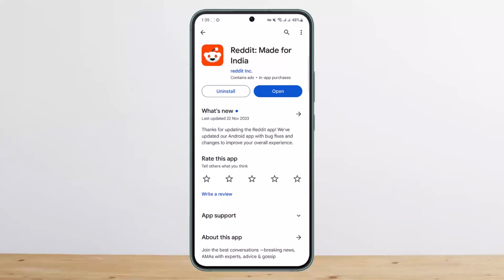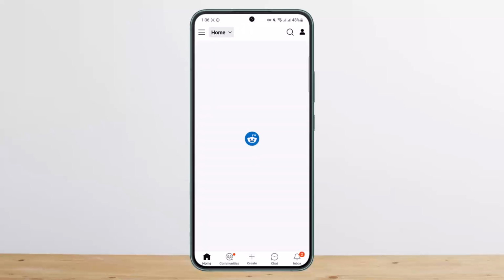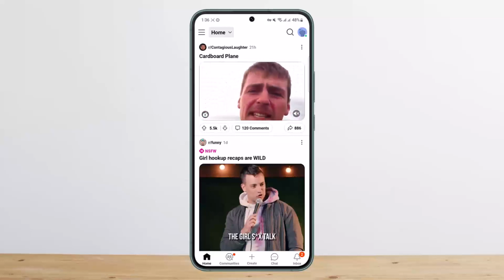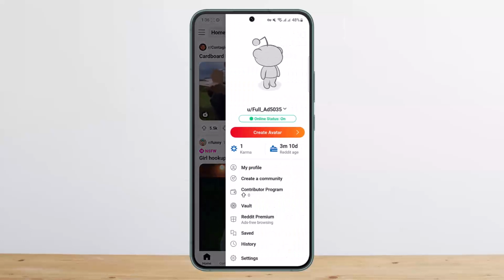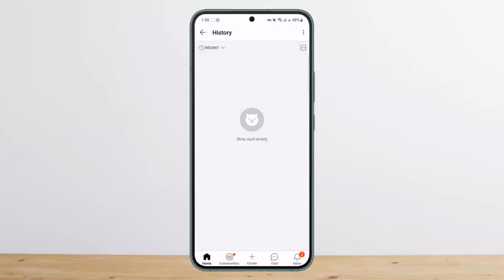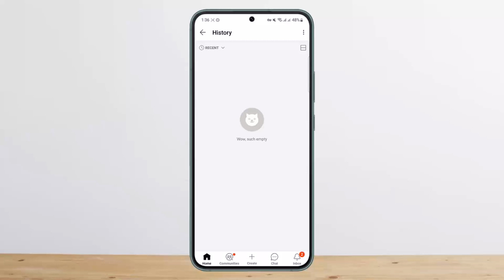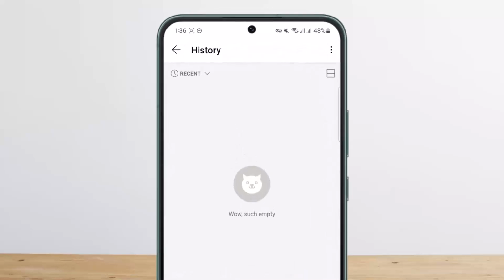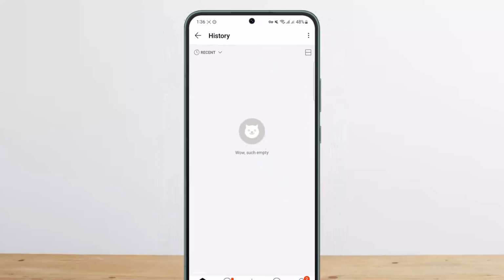How To Clear History On Reddit App !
In this tutorial video, I will simply show you how to clear history on Reddit app. So just make sure to watch this video till the end.

~ Video Chapters:
0:00 Introduction
0:13 Clear History On Reddit App
1:05 Outro